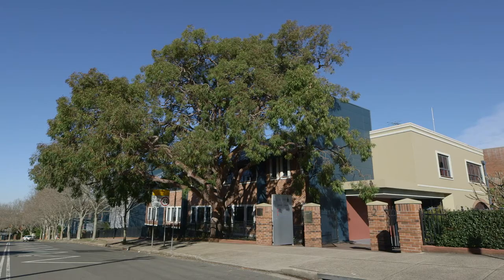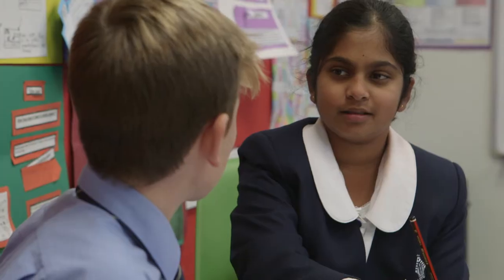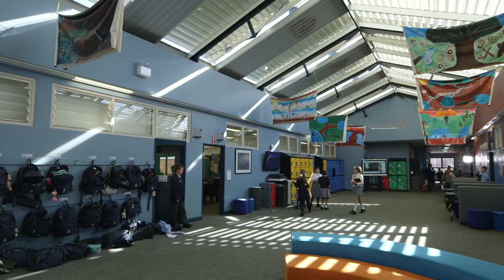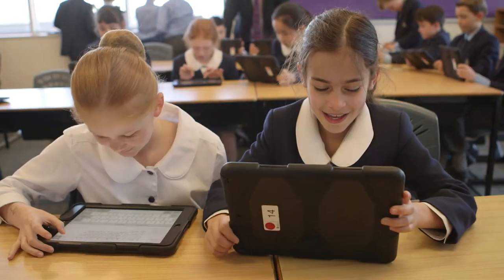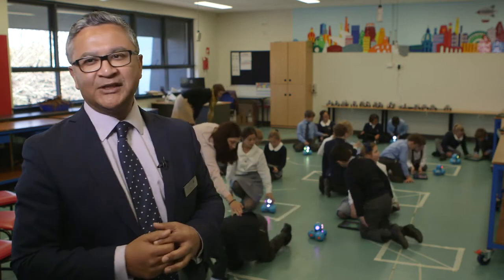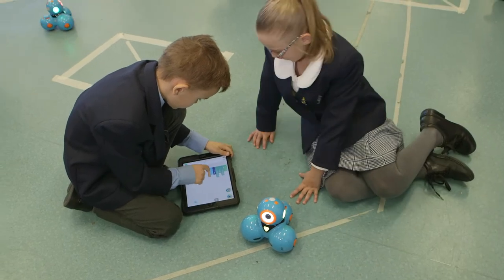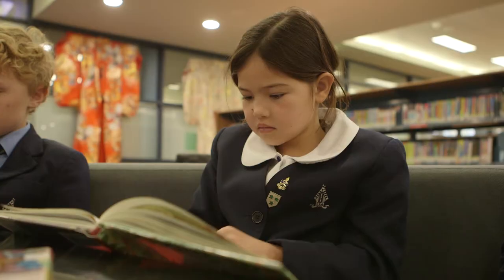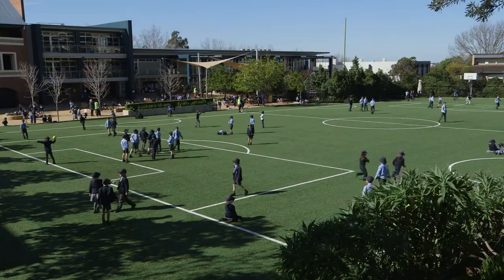Virtual Tour: Junior School Years 3-6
Redlands Virtual Tour: Junior School Years 3-6